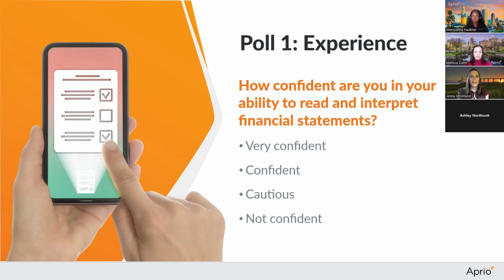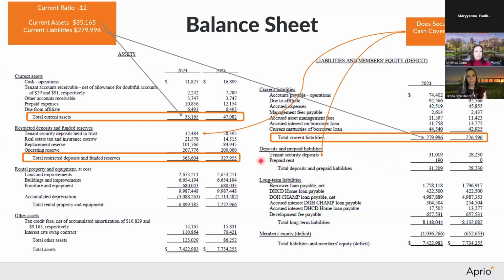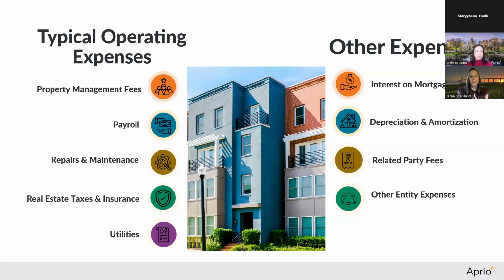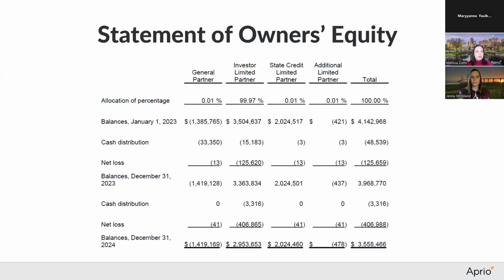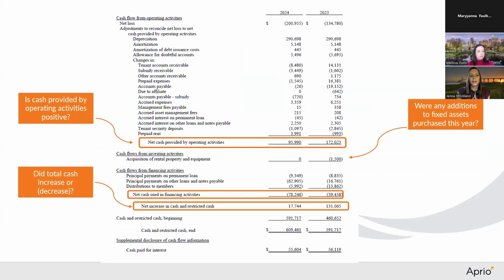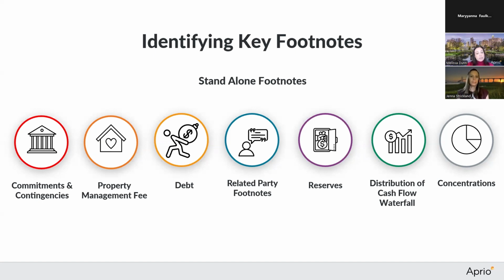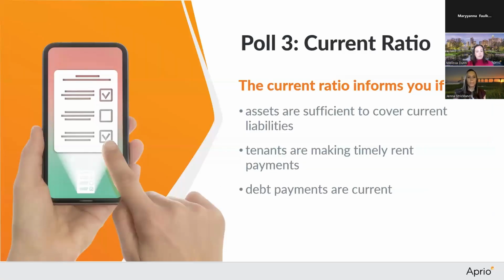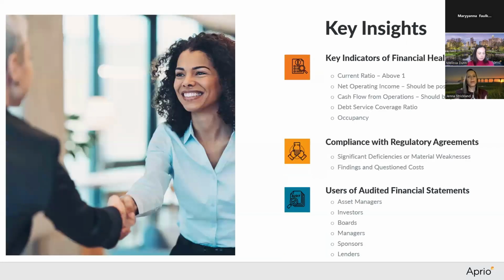WAHN: Making Sense Cents of Affordable Housing Audits - April 22, 2025